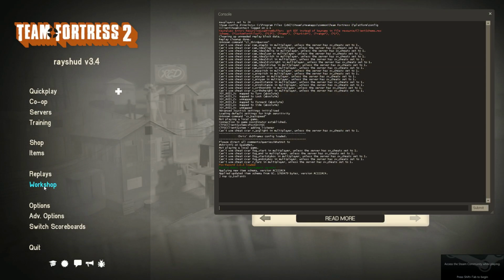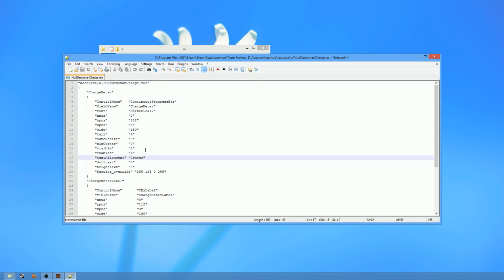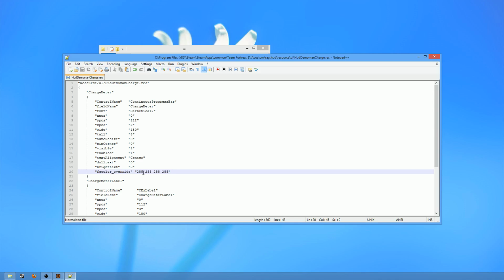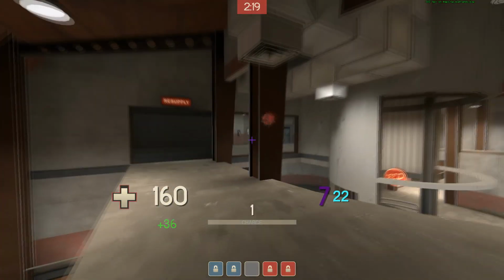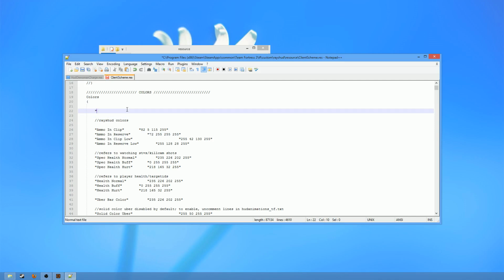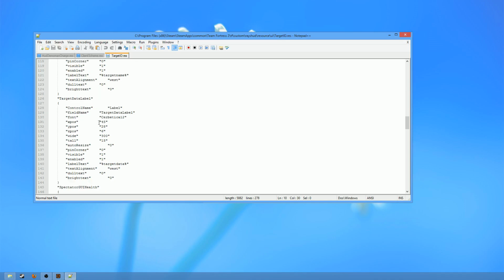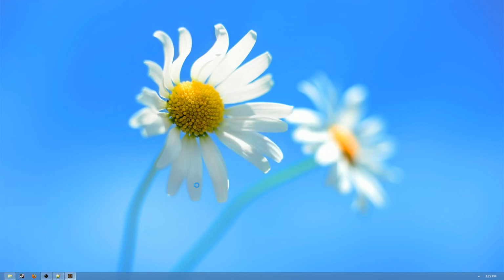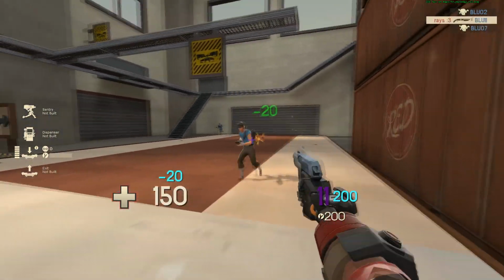TF2 HUD Tutorial - Changing colors (pt. 1)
Part one of a two part mini-series in my HUD tutorial videos. In this video, I show the two different methods of changing colors of basic HUD elements.

If you're looking for info on how to change the colors of things such as ammo and health, that'll be included in part two!

Color picker:

(Pay attention to the R, G and B values to the left.)